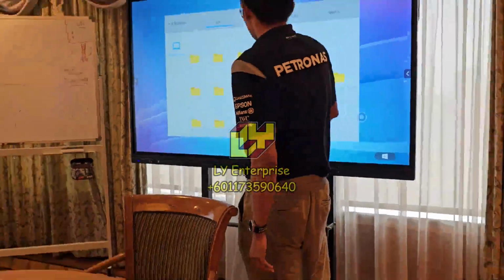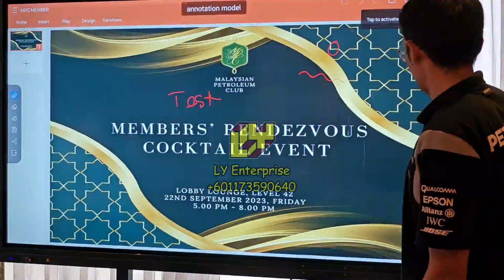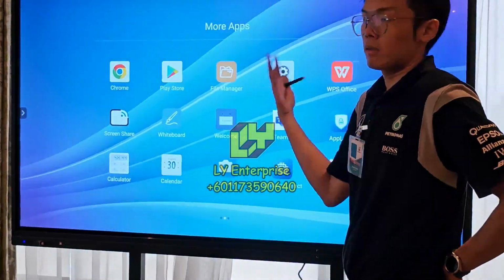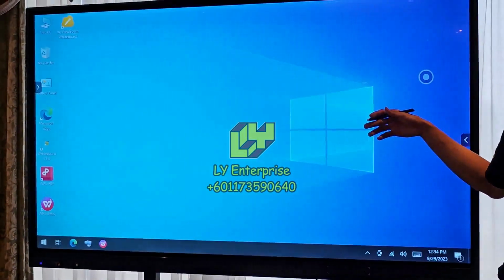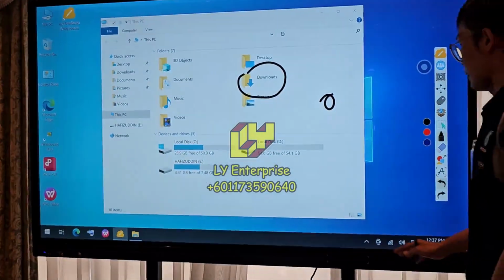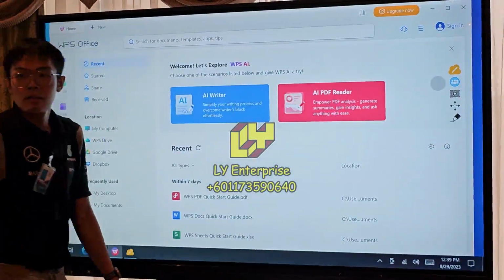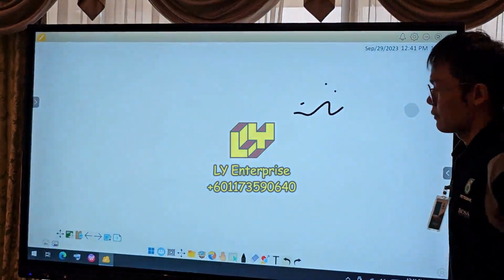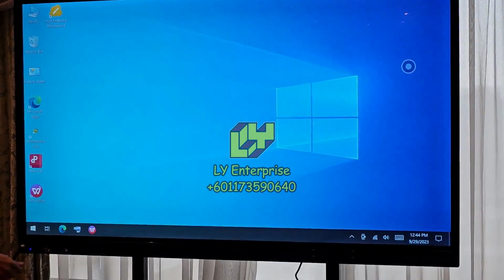Introduction for 4K Dual OS Digital Interactive Whiteboard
The model in this video is 4k 75inch Dual OS Digital Interactive Whiteboard